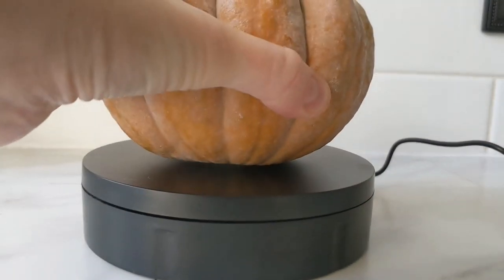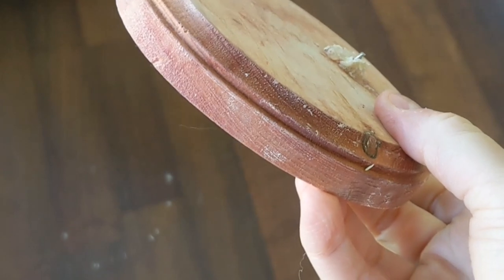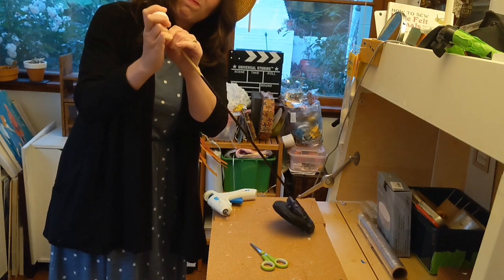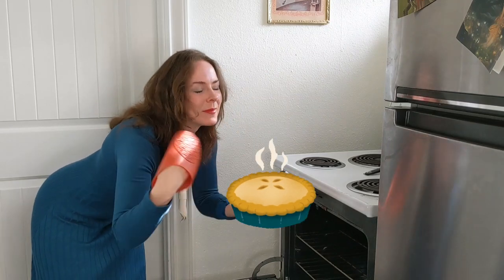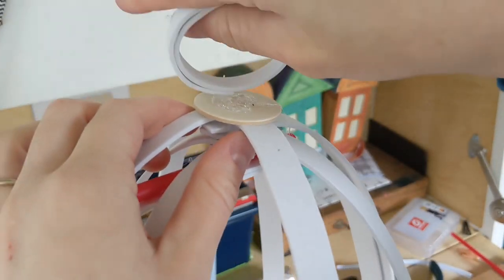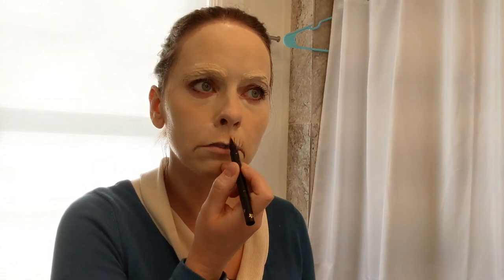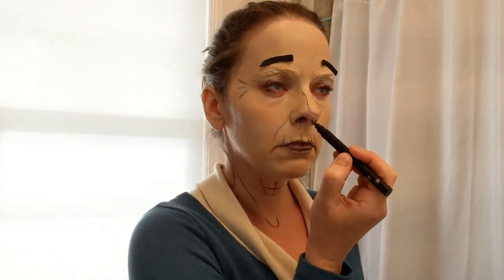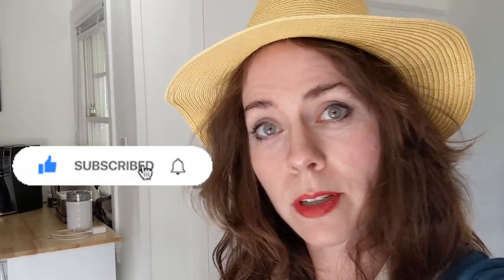Halloween Ghost Bird - DIY Animated Yard Decor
I make some ghost birds for the Pet Cemetery on my front porch!